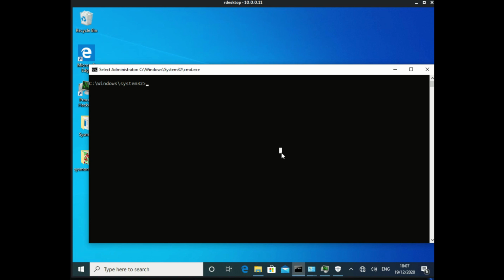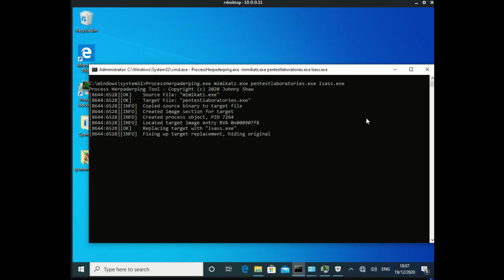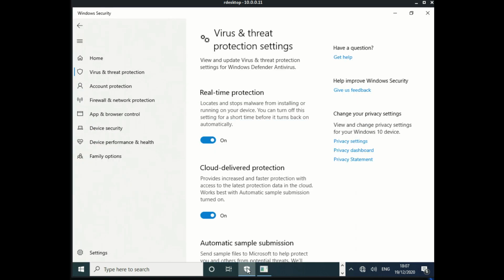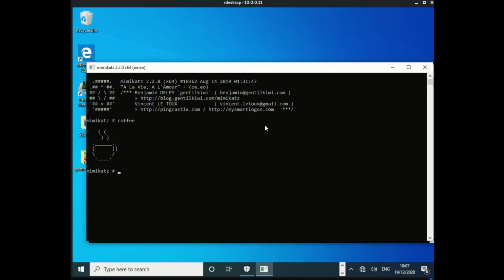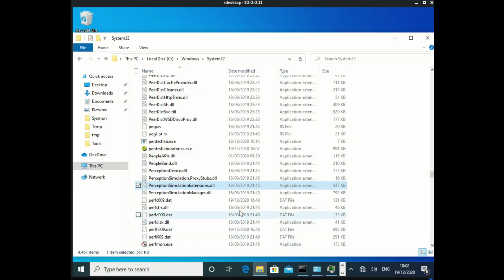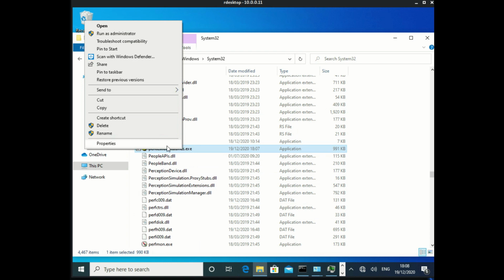Process Herpaderping - Windows Defender Evasion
Process Herpaderping is a technique that could be used for arbitrary code execution and evasion of Windows Defender. A process object on the system is created for a given file. Contents of the file are modified and then the thread is inserted. Therefore when the process starts Windows Defender cannot determine whether the process is malicious since the image has changed and allows execution. The new file that will be written on the disk will retain the signature of the file that has been replaced.

Similarly, this technique can be used for the execution of payloads that have known signatures such as Metasploit Framework. On both occasions, the malicious files are executed successfully with Windows Defender enabled.